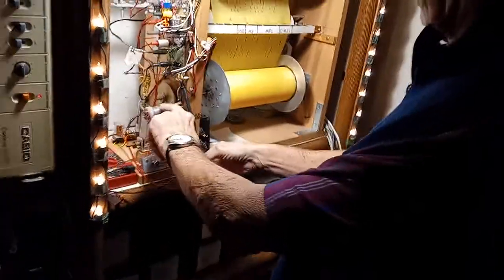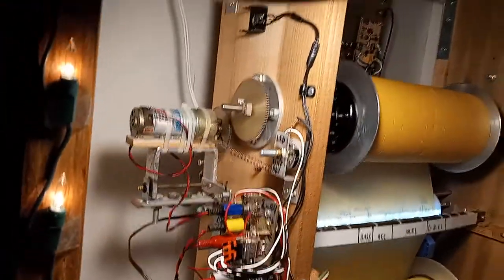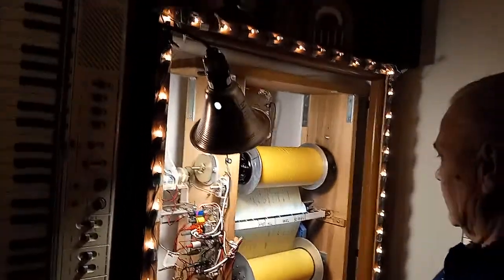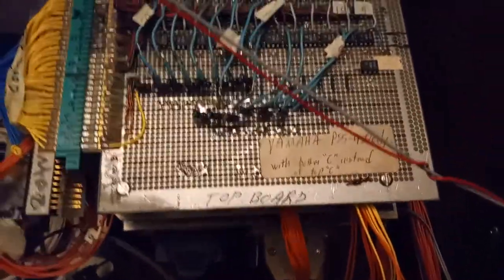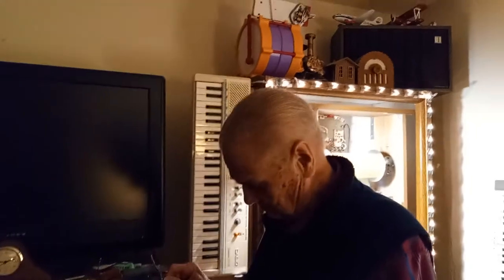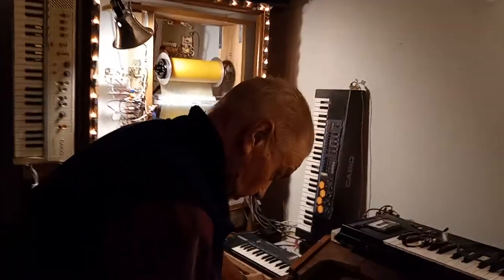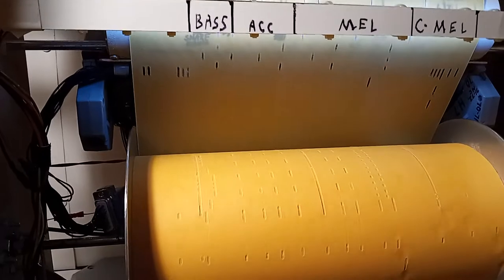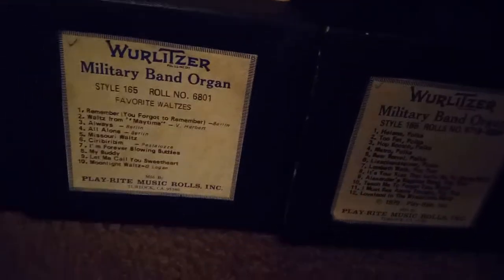My Dad made his own Wurlitzer music roll player.